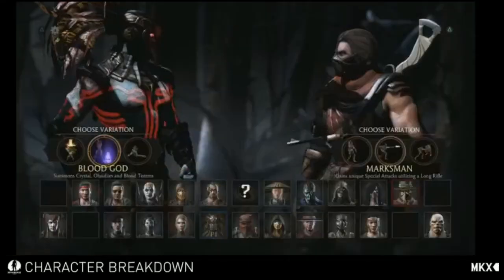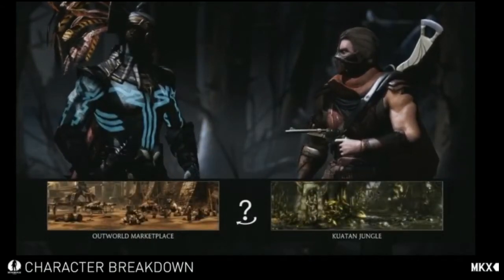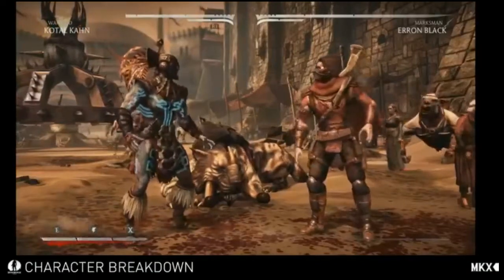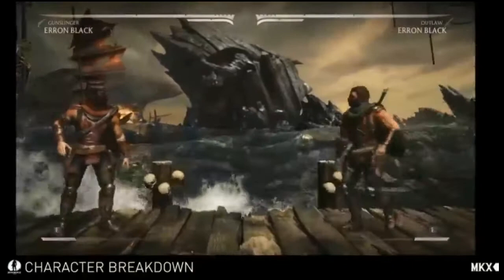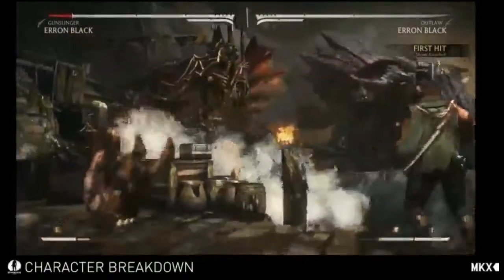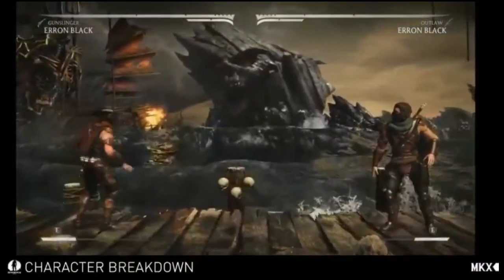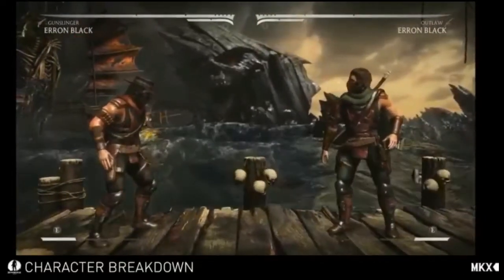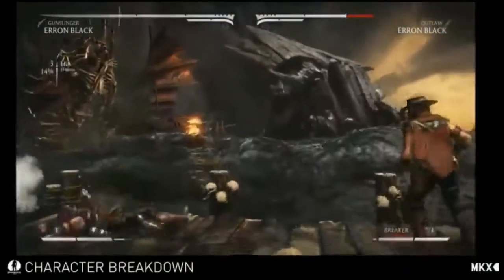Mortal Kombat X Erron Black Variations